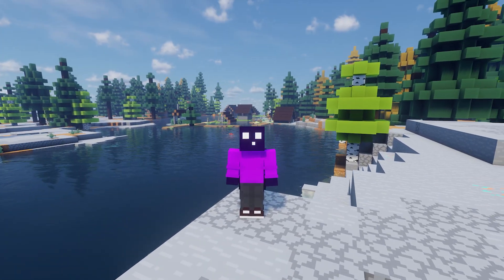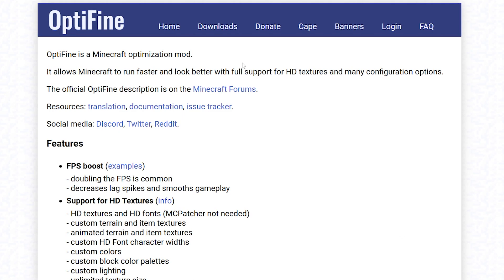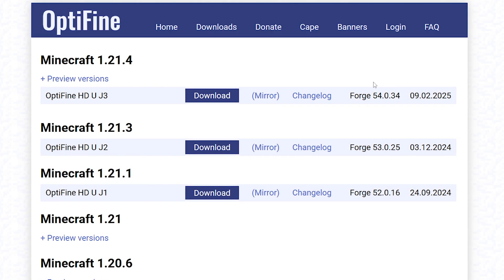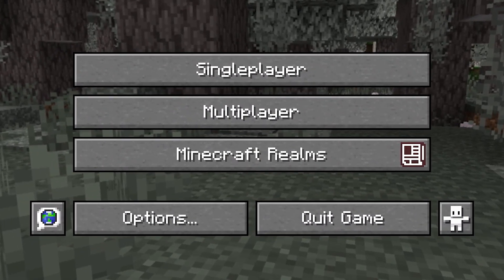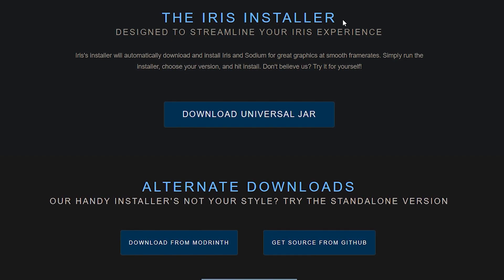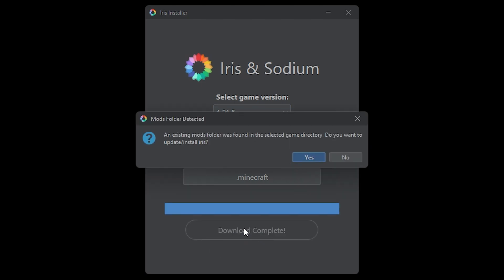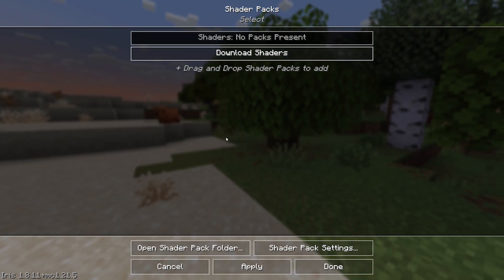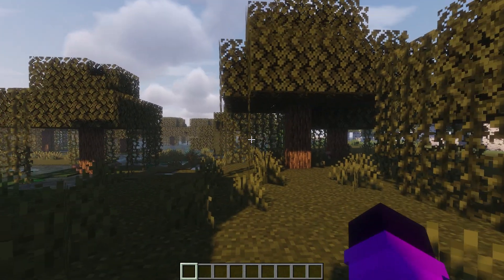How To Install Shaders for Minecraft [Back To The Basics]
How To Install Shaders for Minecraft [Back To The Basics]. This is a NEW Minecraft 1.21.5 video. In this video, I am going to show you how to install Shaders for Minecraft. With shaders, you can make your Minecraft looks incredible. The added light effects will make it so your game looks beautiful, for casual playing, cinematic shots, or simply screenshots. There are two popular mods that allow you to install Shaders, so I will show you both methods in this video. It's very epic, fun, amazing, and poggers! This will make playing Minecraft insane and amazing! Your players will absolutely love it! I had lots of laughs and fun. Hopefully, you'll get some useful information from this video. I love Minecraft fun!

Timestamps:
0:00 - Important Information
0:37 - OptiFine
2:18 - Iris Shaders
4:18 - Finding Shader Packs